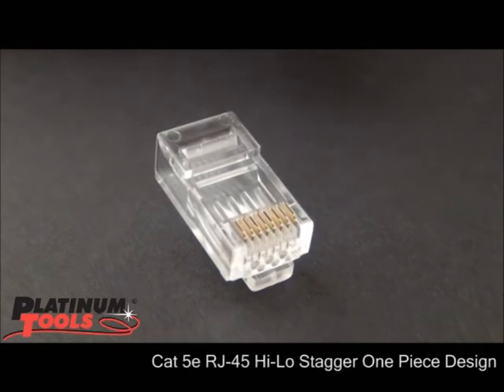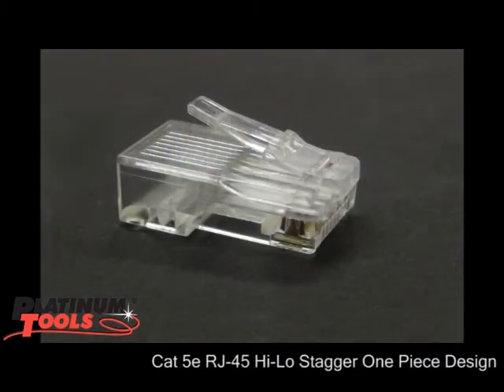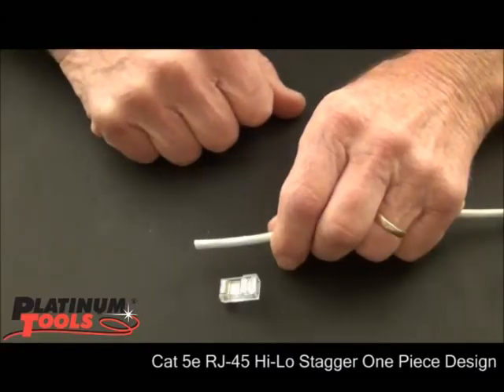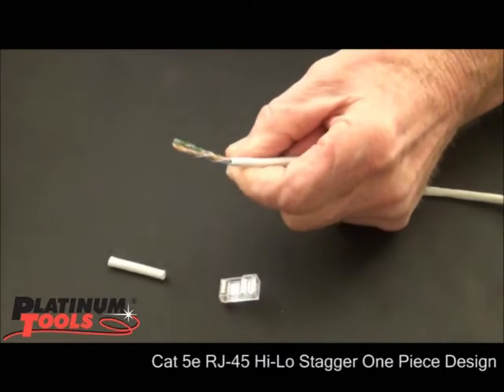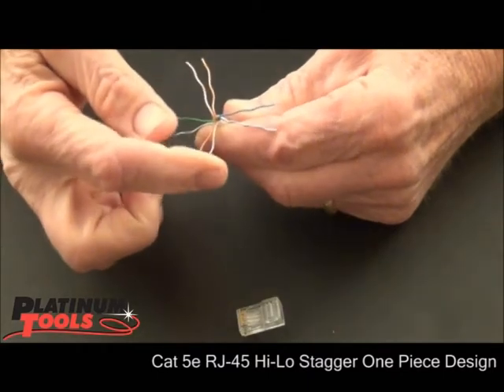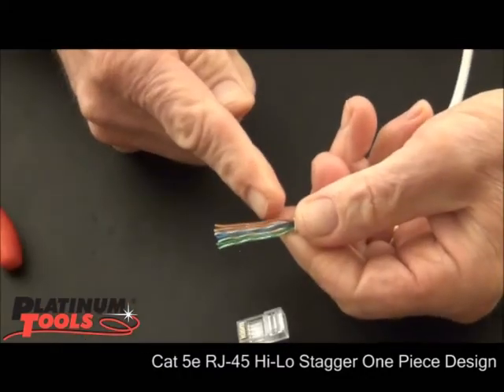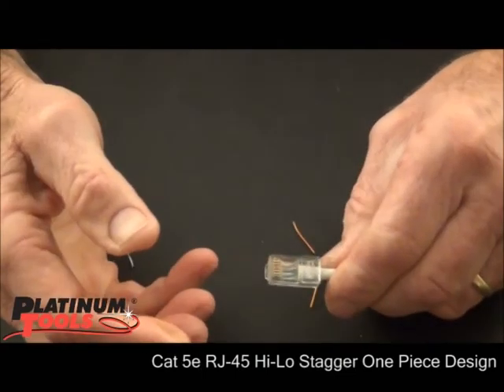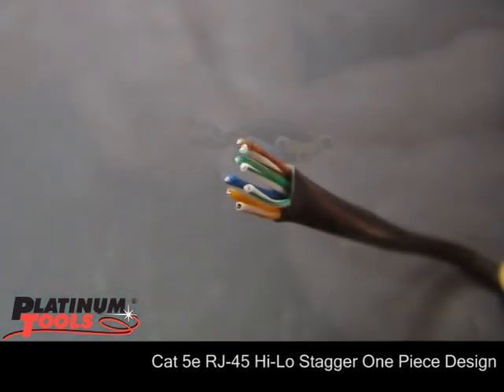High Performance: Standard Cat5e Hi-Lo Stagger Mod Plug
Built with a hi-lo stagger design to isolate each conductor at the point of termination making the end result a performance beyond enhanced Cat5e. The internal channels make it a quick & easy prep for termination without using any extra pieces!